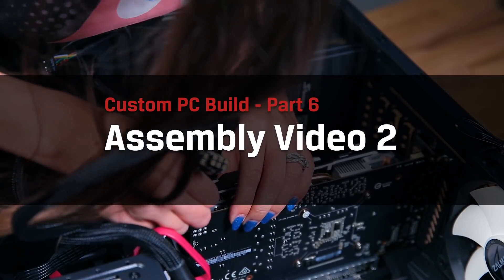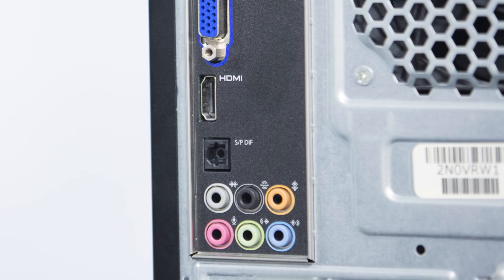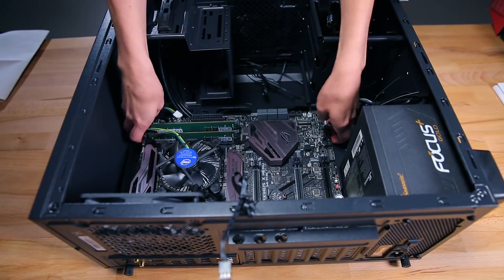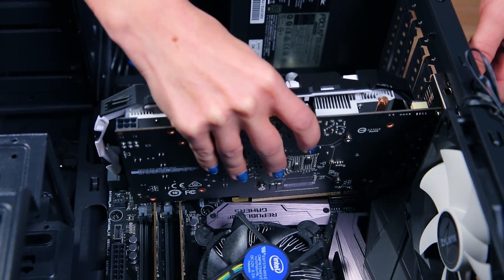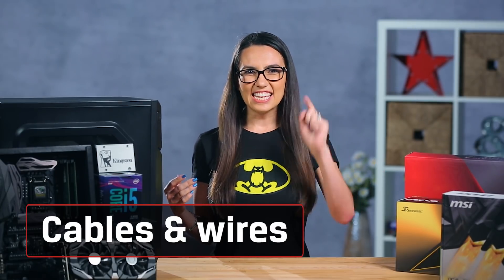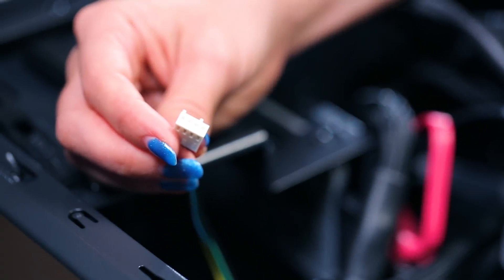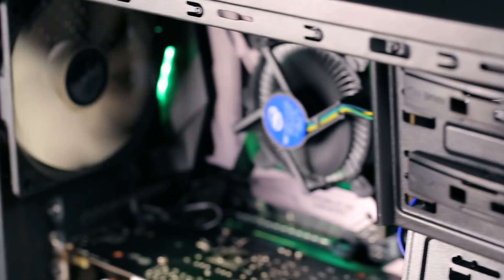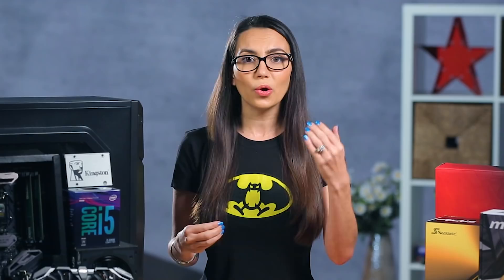PC Build – Installing IO plate, motherboard, GPU, cables, SSD – DIY in 5 PC Build Part 6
This is the final episode of our “Build your Own PC” series. If you’ve followed along up until this point, you’ll have all your components picked out according to the type of PC you want to build, and have it partially assembly. If you are just tuning in to this series and need help choosing components, or installing the PSU, CPU and CPU cooler, or RAM, see other videos in the series

The I/O plate should come with your motherboard and labels each of the ports and closes off the back of the computer from dust and debris. Line it up and push until it locks into place. Check that the small metal tabs on the backplate touch the metal parts of the connections from the motherboard. This is to ground them. If they don’t bend them into place with needle-nose pliers.

Now we’ll install the motherboard. Most cases don’t come with pre-installed risers. These keep the motherboard from directly touching the metal of the case. By placing your motherboard inside the case, you’ll see which holes line up with the case and that’s where you should screw in the risers - they should have come with your case. Gently slide in the motherboard, pushing the rear panel ports through the I/O plate, then set the mother board on top of the risers. The screw holes should align and you should be able to screw the motherboard in. I recommend only screwing things down halfway until you know you’ve got it positioned right.

Now install the dedicated GPU if you will be using one.   The longest PCIe slot is usually the first in the series of slots.  Install the video card there.  Line up the video card’s backplate with the slot and the gold connectors - don’t touch them! – and push it in until it clicks. If one side looks higher than the other, pull it out and try again.

Now we will install the drives. Depending on your case, installing your hard drive might require screws, tool-free mechanisms, a caddy or tray, or an adapter. If you’re using mSATA or an M.2 drive, these are typically installed into particular slots on the motherboard or the PCIe slots. Consult your motherboard and hard drive manuals to make sure they are installed in the right place.
Now let’s connect all of the cables. Run data cables from your drives to the motherboard. Then, run power cables from the PSU to the motherboard, you might need two here. Next, run power to your video card and your drives. The connectors for your drives are usually thin and black. Once you know where the cables should go, do some cable management. If you can run cables around the back of the motherboard or through specific cable management devices your case look better and there will be better airflow and heat management. Now onto wires, although often confused, they are different than cables. Connect the power wires from the CPU cooler & other fans to the correct pins on the motherboard - they are usually clearly marked. Connect the wires from the front panel to the appropriate headers. Connect the wires from your case lights, power, and reset buttons to the pins on the motherboard. These are also normally labeled.  Consult your motherboard manual for help.

It is now time to boot the computer for the first time. Some PC builders will power up through each step of a build, but for first time builders, we recommend putting everything together before booting up. If you used an anti-static wrist strap, take it off now. Leave the case open so you can watch it closely. Connect and turn on the monitor, press the power button, and watch the machine turn on with the case still open, but don’t touch anything while it’s powered! Check that your fans are spinning, especially the CPU fan - if not, power down right away! If fans are spinning, check the monitor to see if your motherboard manufacturer’s logo has appeared. If it did, you have successfully built a computer! If not, power down and double check all your work. If you saw the motherboard splash screen, everything is good. Now let’s adjust BIOS/UEFI by pressing F1 a few seconds after boot to set date, time and default boot order. Now you can install your OS from a USB or optical drive.

Now that you’ve created your masterpiece, show it off! If this or any other videos in this series helped you, please give us a like and brag to your friends about how easy the whole process was once you broke it all down. Now, enjoy your rig for years to come! As an added bonus, you’ll probably be more likely to update components now that you’ve been inside the guts of your tower and it’s not so intimidating.